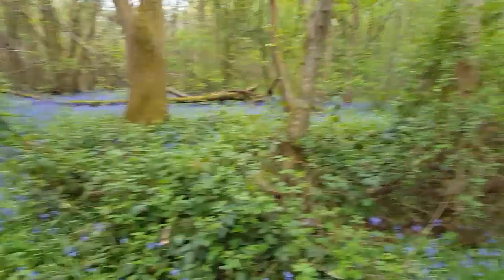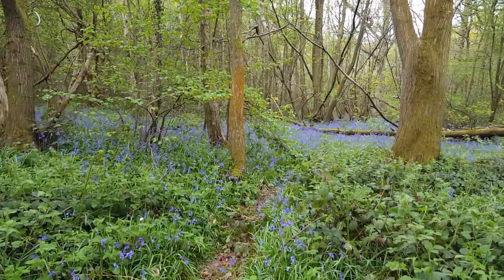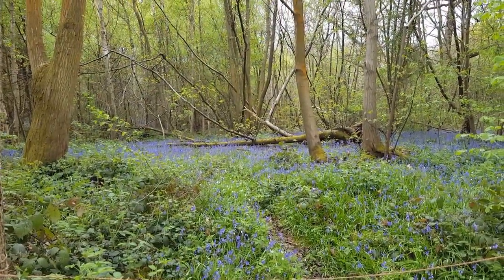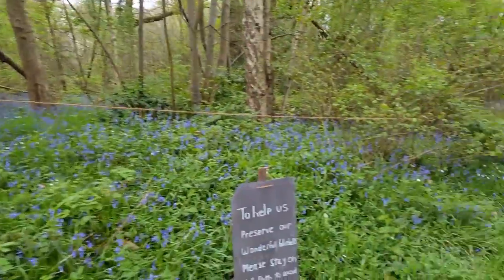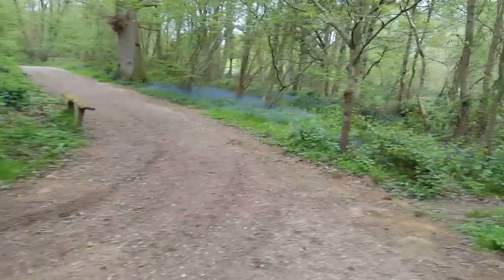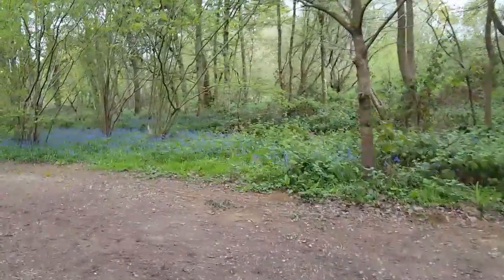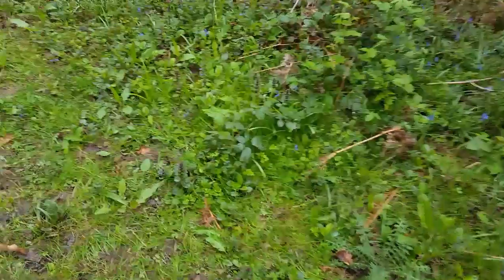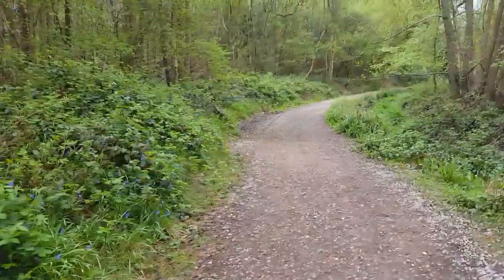1 May 2019